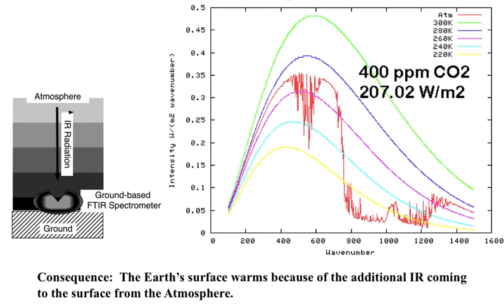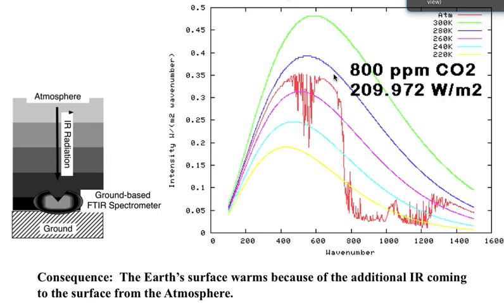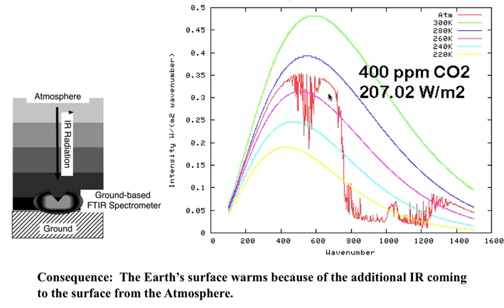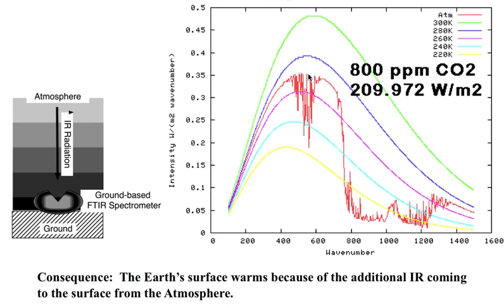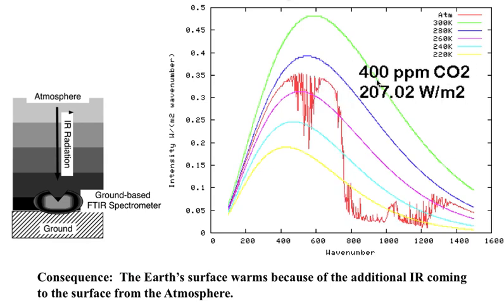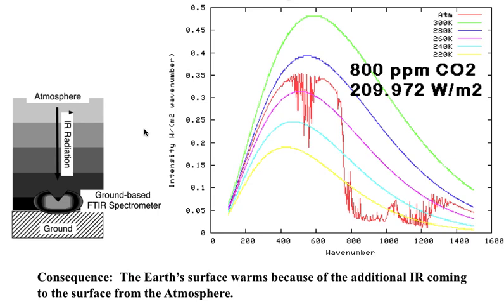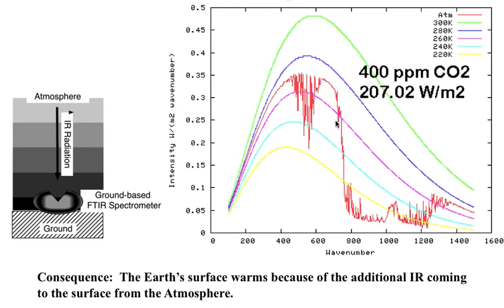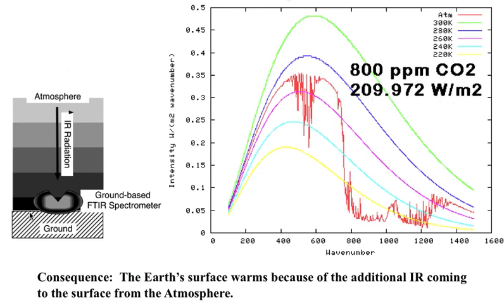Direct radiative forcing by carbon dioxide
The direct effect on the amount of infrared radiation coming to the Earth's surface is shown for when the atmosphere at 400 ppm carbon dioxide mixing ratio, and when it is doubled to 800 ppm.  An extra 3 watts per square meter of infrared radiation comes to the surface under carbon dioxide doubling.